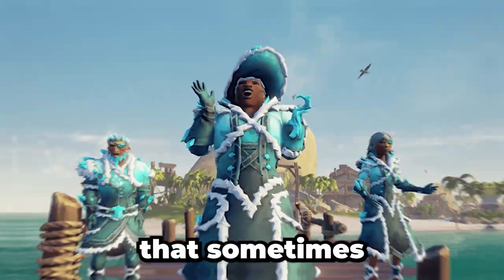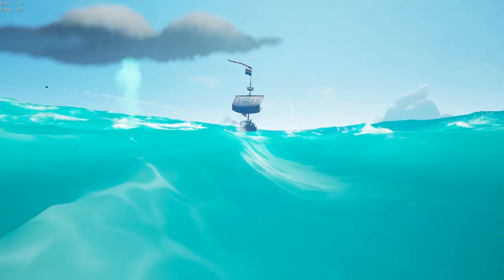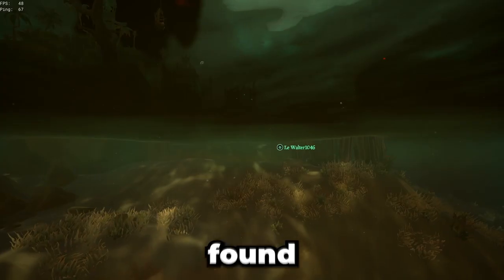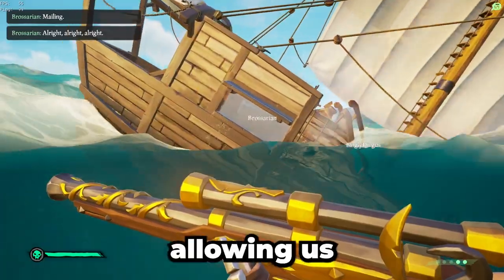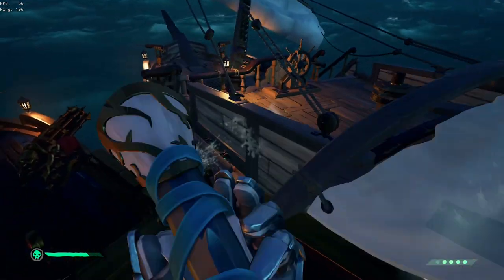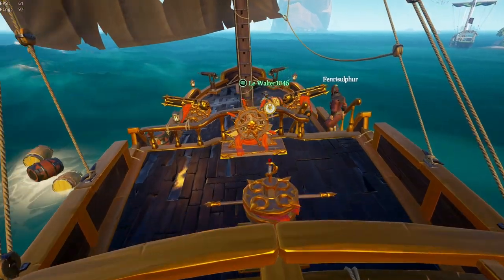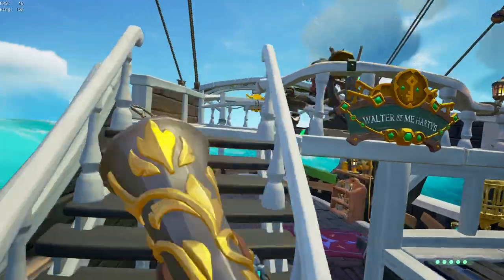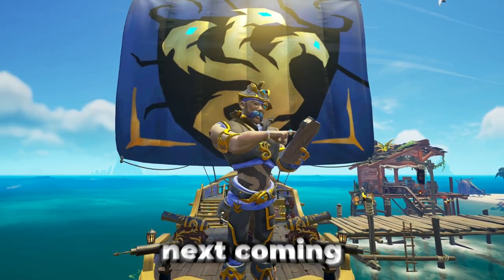Upgrading the *Rarest* Cosmetic Set in Sea of Thieves!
In this video I upgraded the rarest cosmetic set in Sea of Thieves! I do this by only stealing or defending chests of fortunes, and I need 30 more to complete this clothing set! Hope you Enjoy!